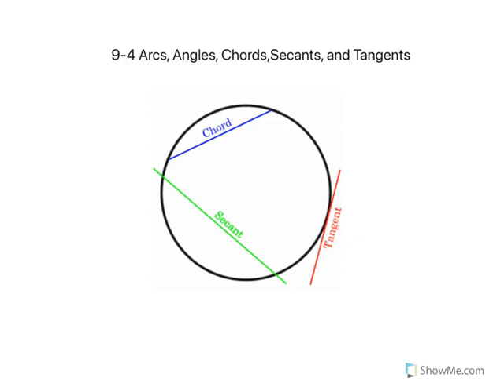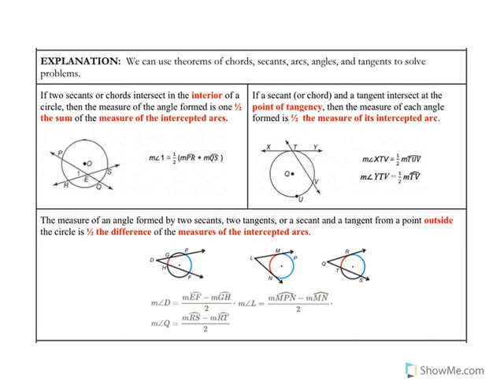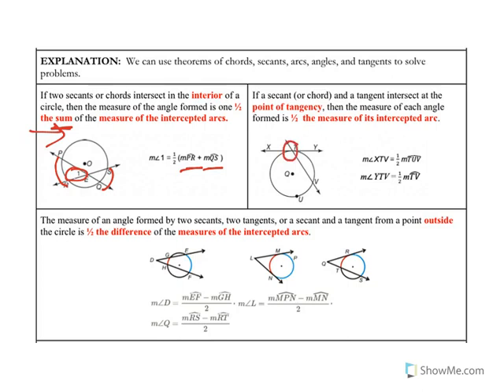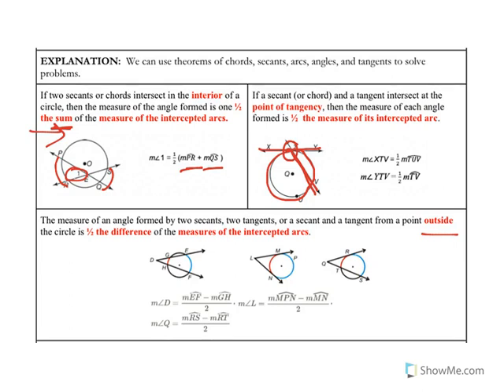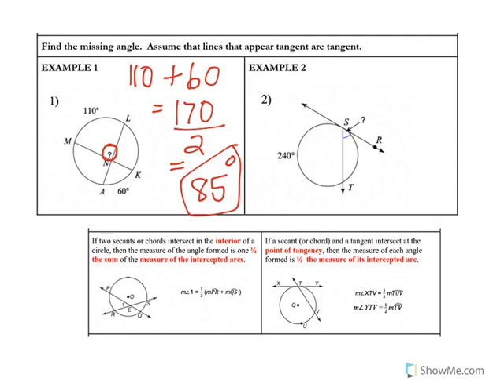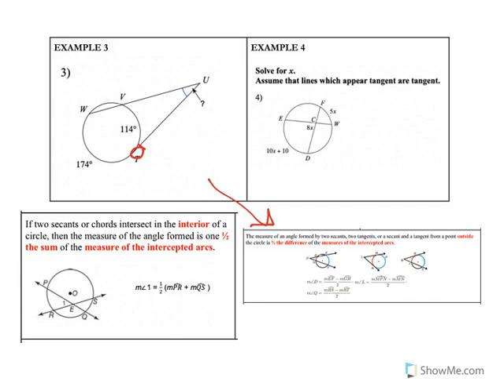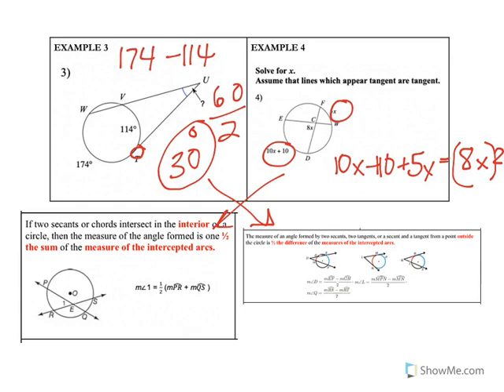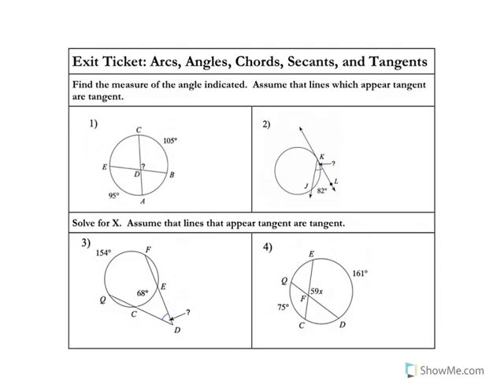Geo 9-4 Arcs, Angles, Chords, secants, and Tangents